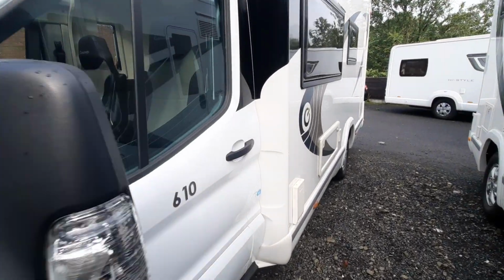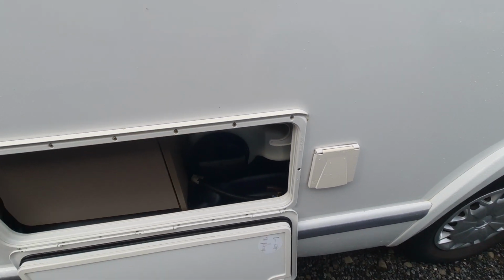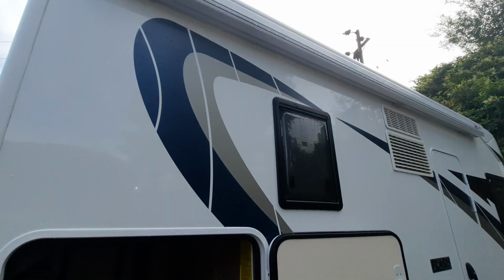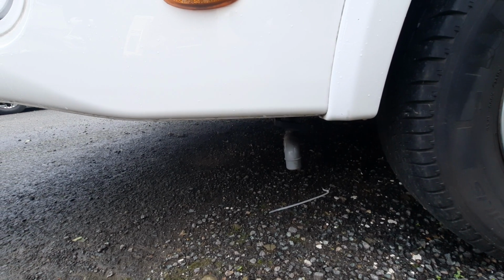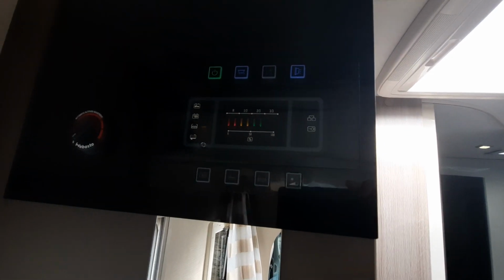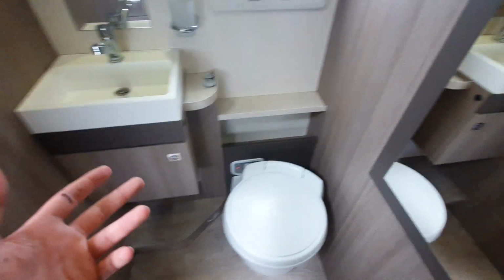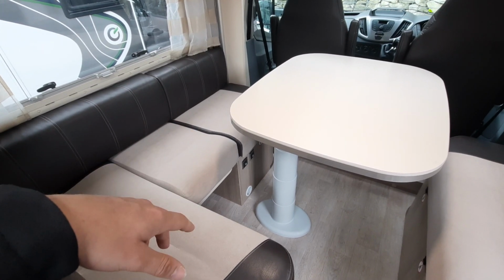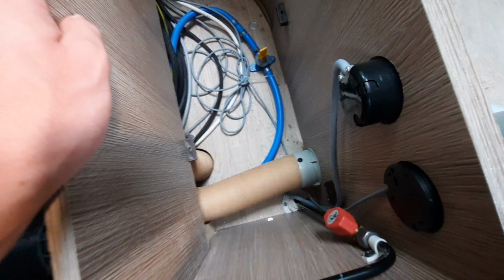Chausson Flash 610- Emm Bee